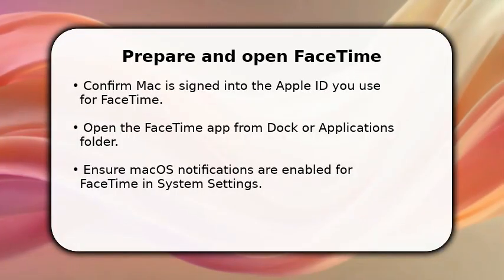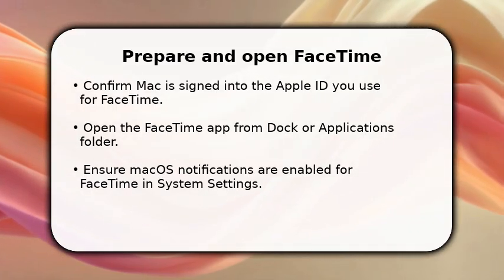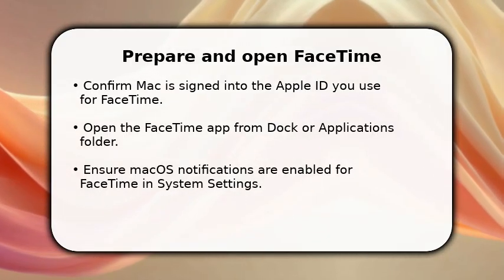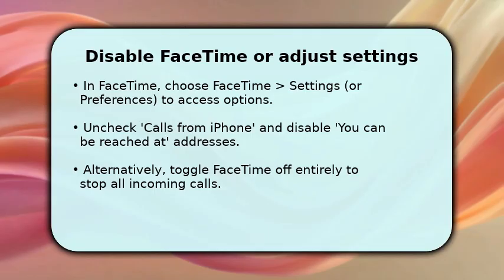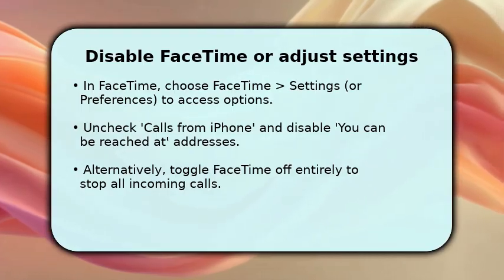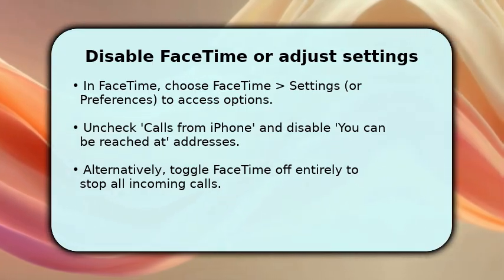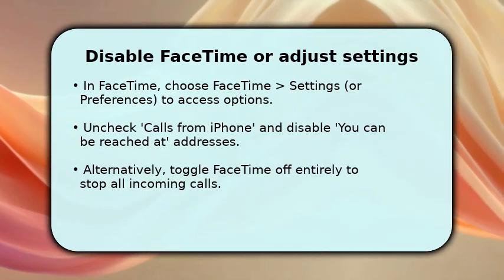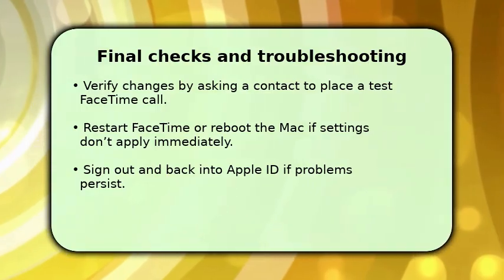How to Turn Off Facetime Calls on Mac - Step by Step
How to Turn Off Facetime Calls on Mac - Step by Step | 🔒 Surfshark VPN Deal — Stay private and secure. $1.99/mo + 3 Months Free ▸

Discover the simple steps to disable Facetime calls on your Mac. This video guides you through adjusting settings directly within macOS, ensthy providing a quick fix for privacy concerns or unwanted interrupers during FaceTime sessions.

disable Facetime, Mac faceTime setting, turn off FaceTime call, macFaceTime control panel, how to stop Mac from receiving calls, Facetime on macOS settings, prevent incoming Facetime calls on a Mac, stop facetime notifications on mac, facilitytee privacy mode for mac, manage faceTime alerts